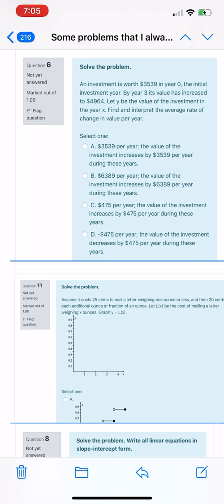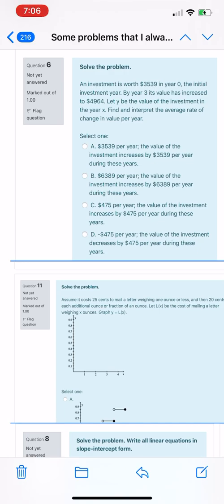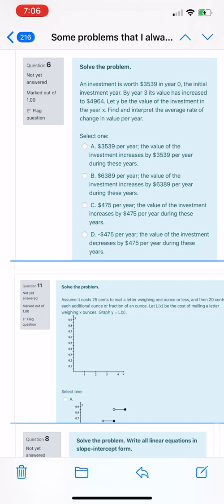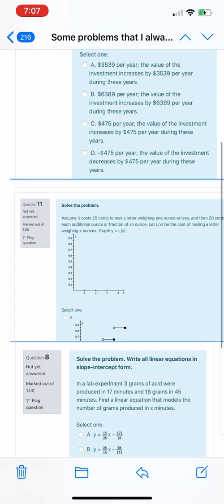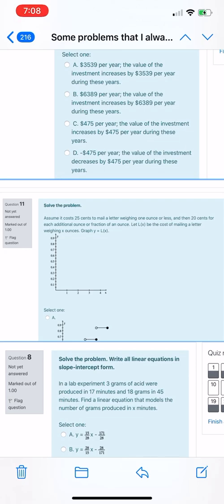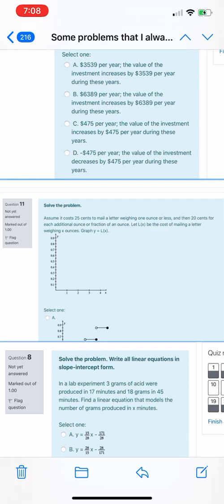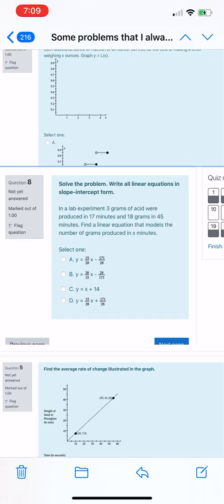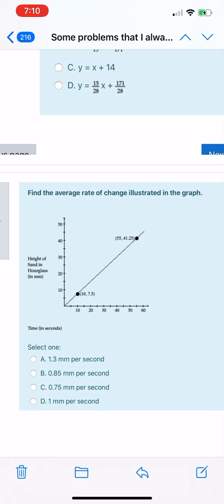College Algebra - Average rates of change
Here we look at a few examples regarding average rates of change.